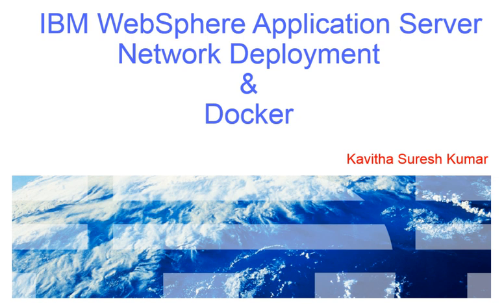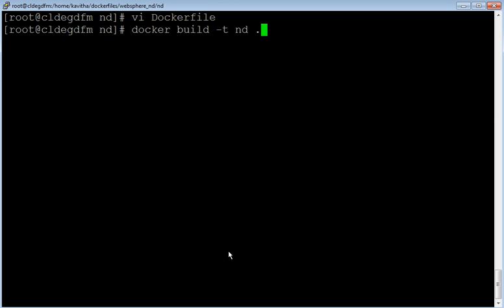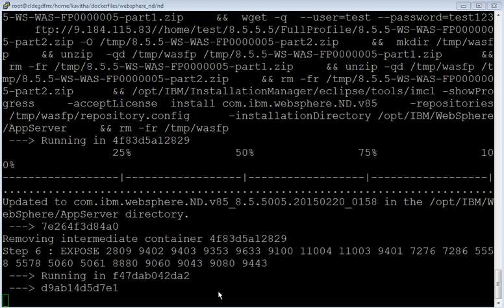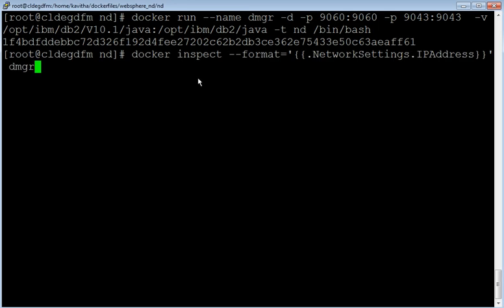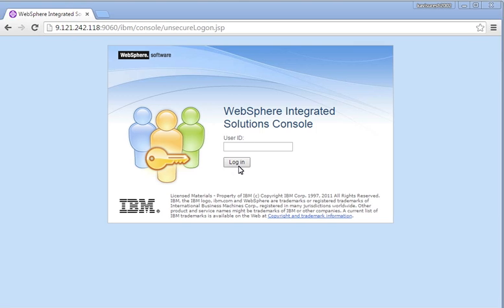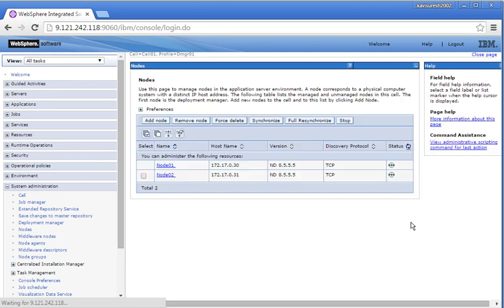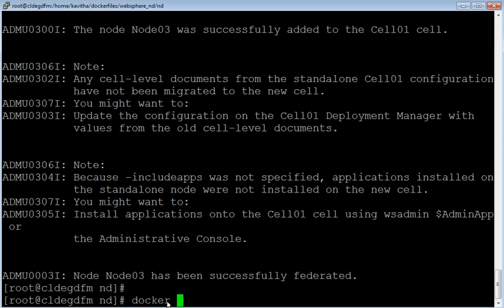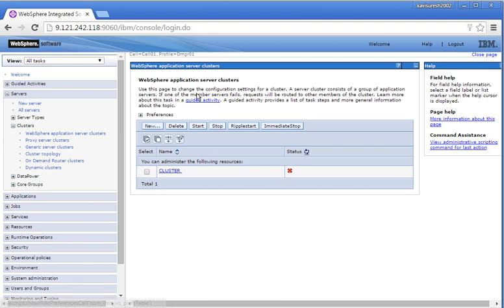IBM WebSphere Application Server Network Deployment Cell Topology using Docker Containers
This video demonstrates the creation of IBM WebSphere Application Server Network Deployment Docker image and configuration of Cell Topology using Docker Containers